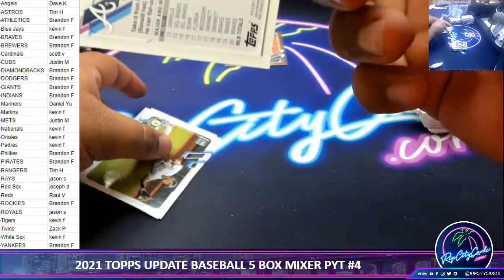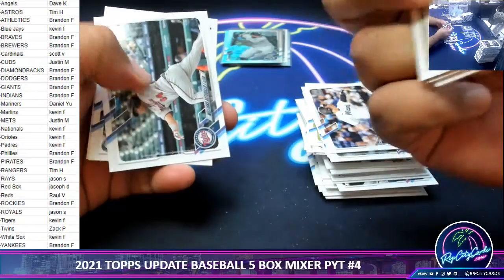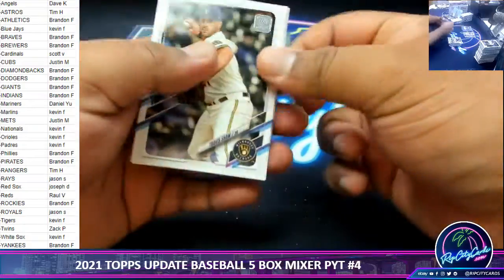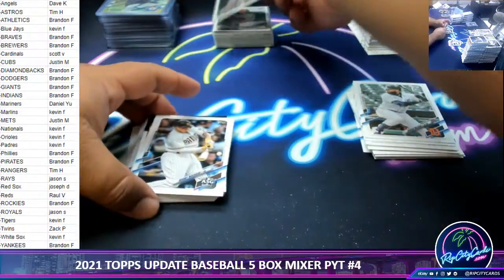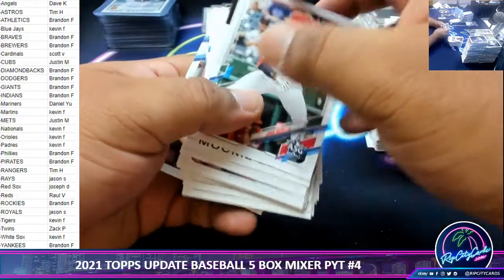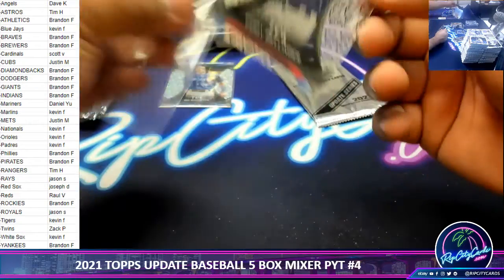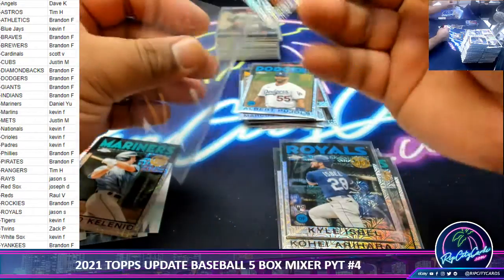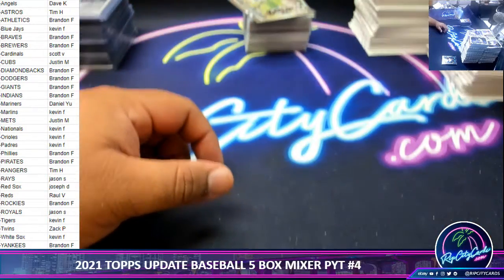2021 TOPPS UPDATE BASEBALL 5 BOX MIXER PYT #4